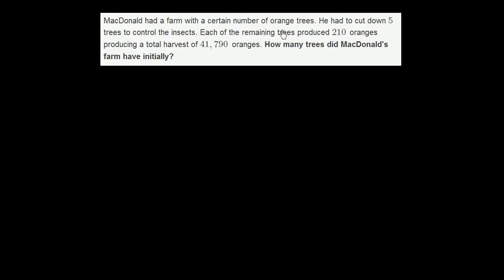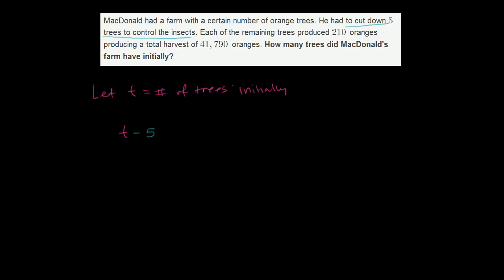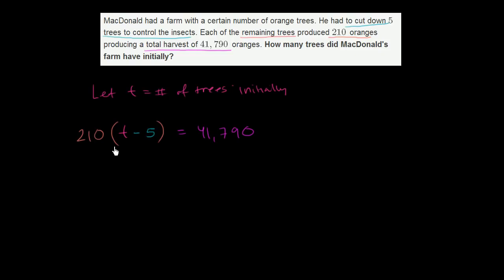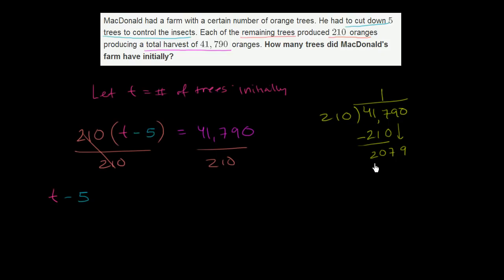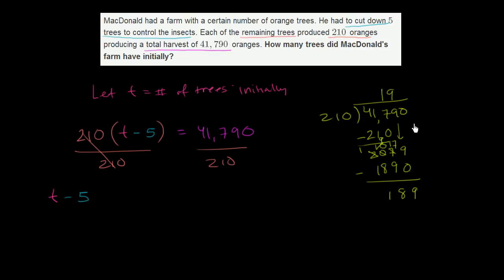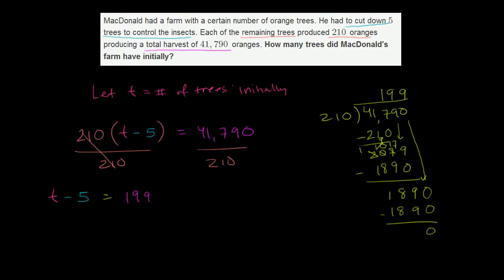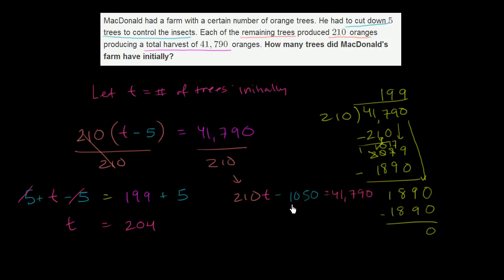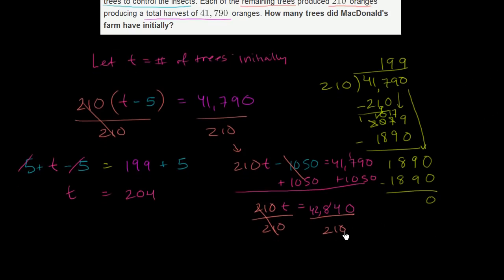Two Step Equations Word Problems: Oranges